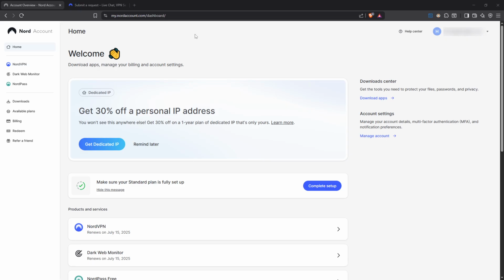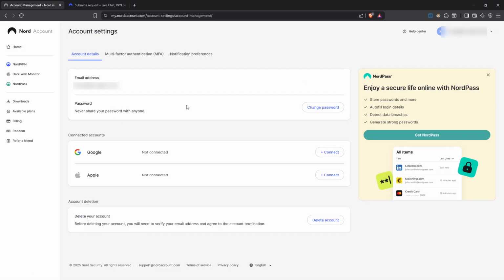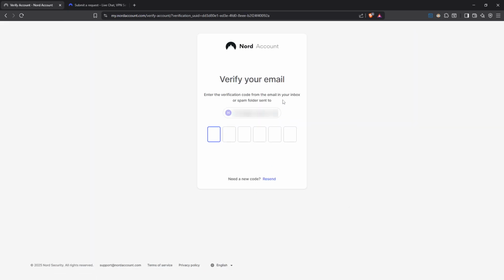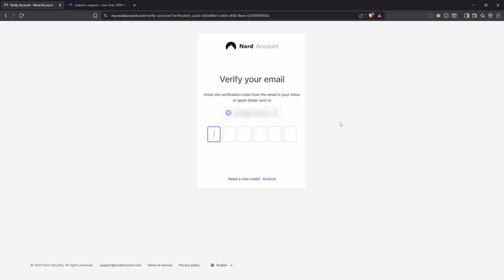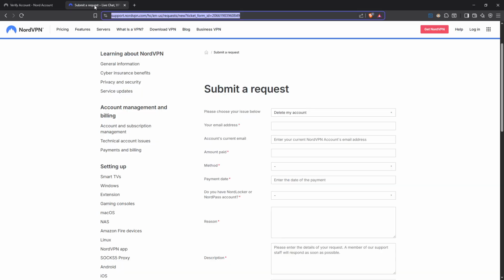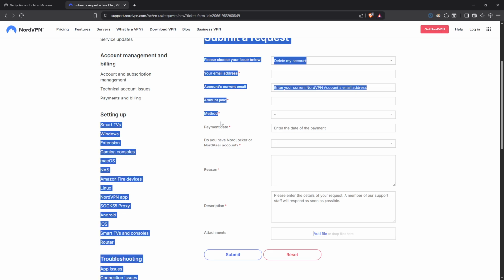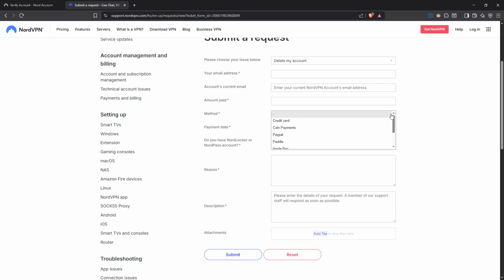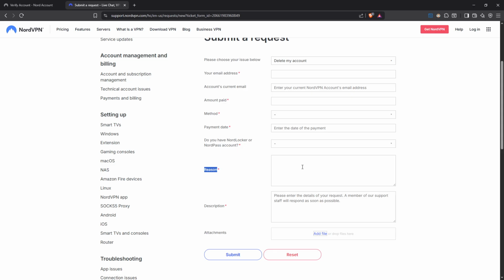How To Delete Account Nordvpn Tutorial [2025 Full Guide]